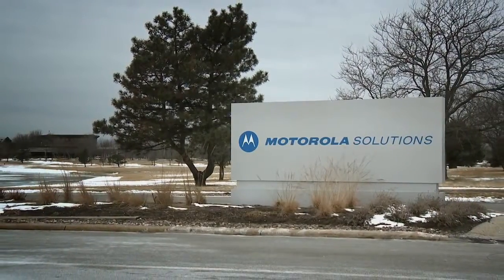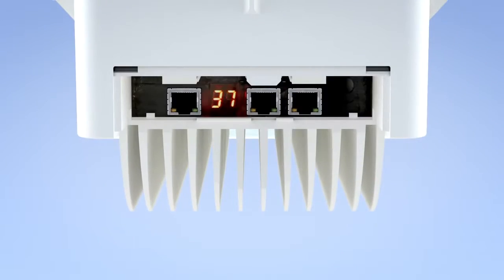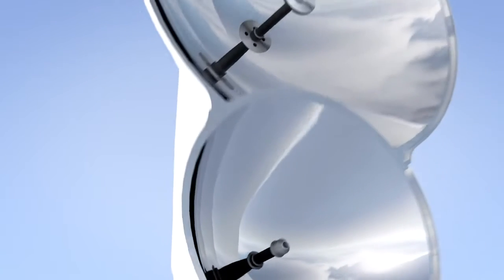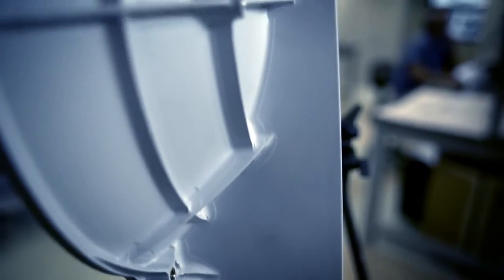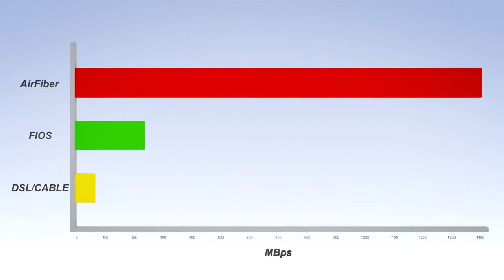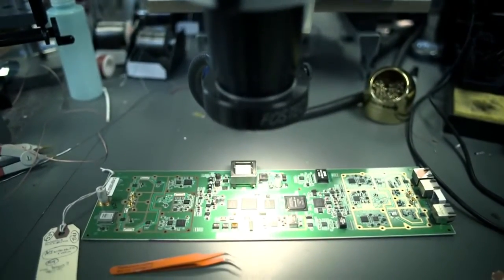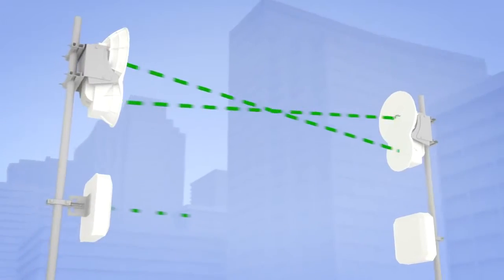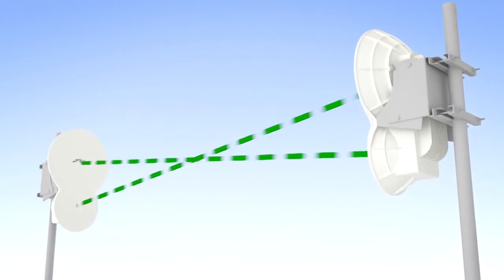Ubiquiti airFiber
5 GHz Full Duplex Point-to-Point Gigabit Radio

Models: AF5, AF5U, AF24
The airFiber®5 is purpose-built for outdoor, PtP bridging and carrier-class network back hauls.